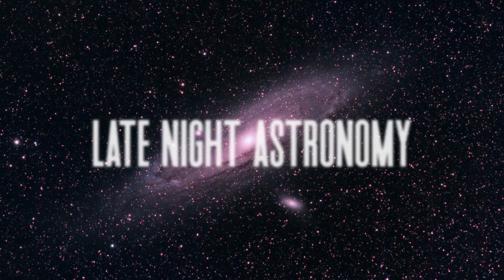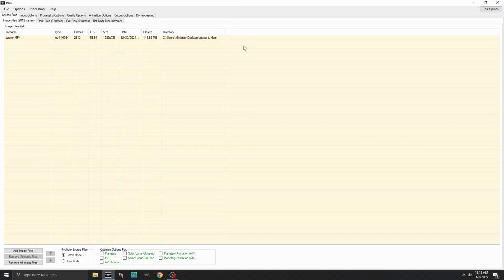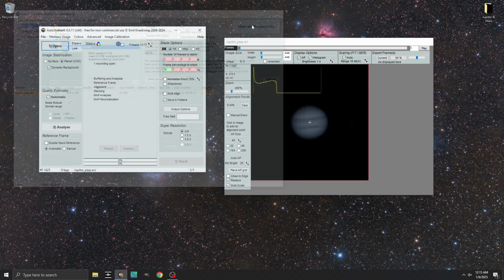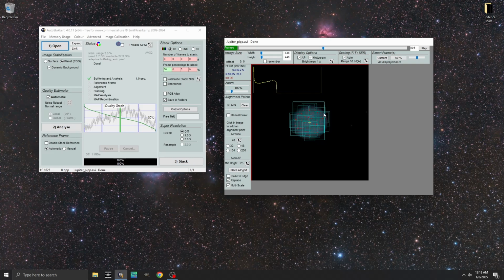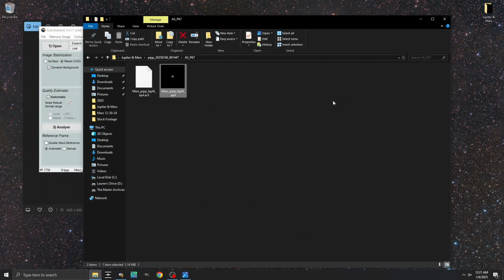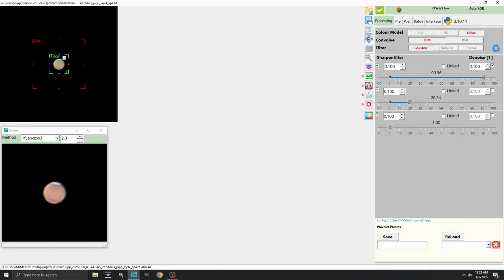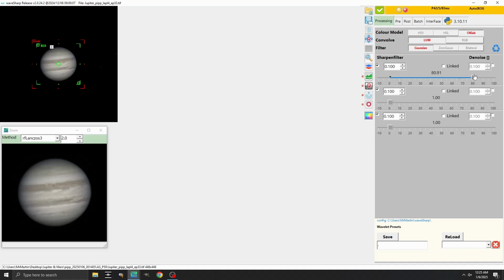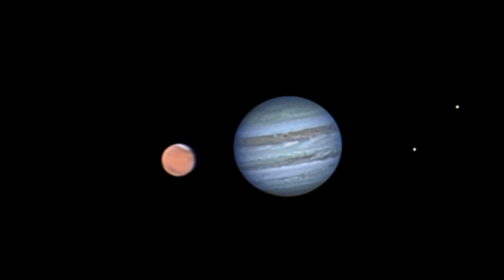How to Image the Planets Jupiter & Mars | Astrophotography | AutoStakkert & WaveSharp Tutorial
Let's take a look at how you can create incredible images of the planets using free software!

The original video files from my DSLR of Mars and Jupiter
(Feel free to use these for your own practice and improve upon what I have done)

Software Links:
PIPP

Timestamps:
0:00 Jupiter and Mars
1:13 PIPP
3:53 AutoStakkert!4
8:30 WaveSharp2.0
13:48 Final Results